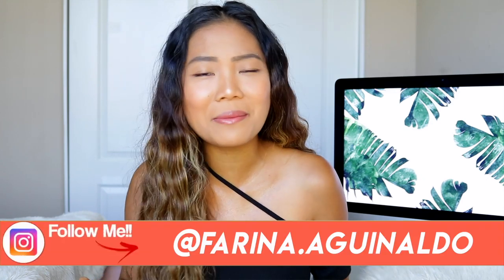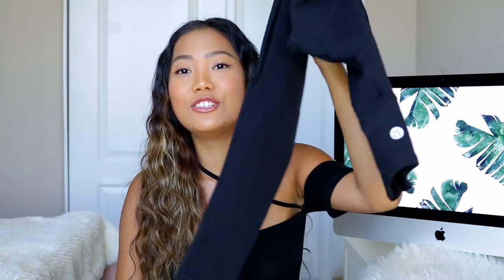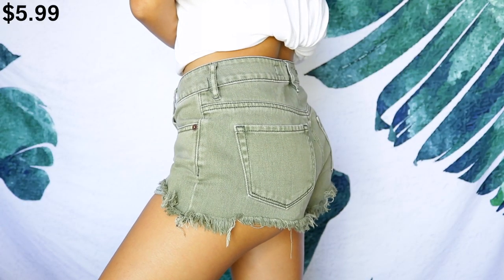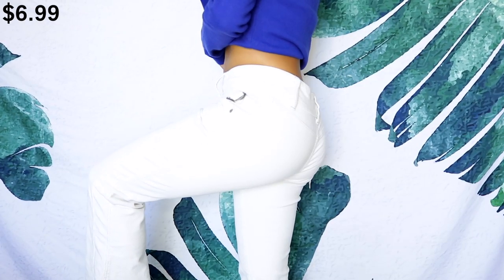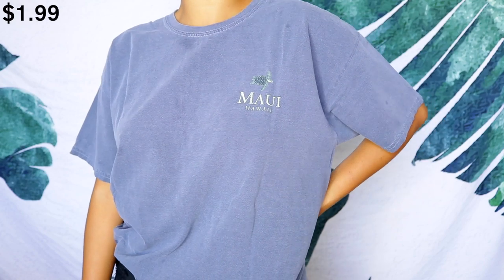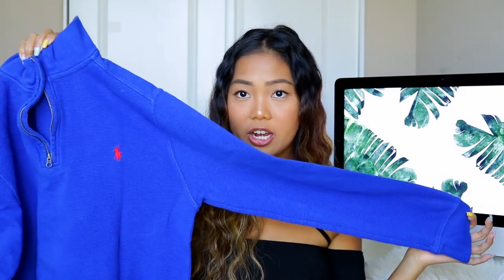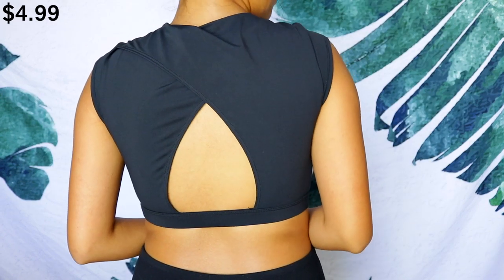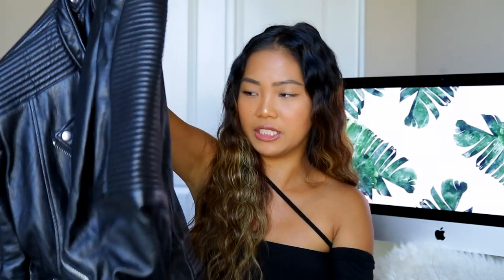what $100 get you at the thrift store ♡ Lululemon, Brandy Melville, Calvin Klein, Adidas + More!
SHOULD I DO MORE thrifthaul ?!
all the items are from Goodwill!
Find me on:
Snapchat ➜ @aynakoitsfarina
FREQUENTLY ASKED QUESTIONS:
❏ What's my ethnicity? - 100% FILIPINA (ya girl I can speak/understand Tagalog/Ilocano)
❏ How old am I? - I know I look 12 but I am 23 yrs old tyvm
- Canon 80D
- Canon g7x Mark II

Code || Q3BeautyFar15 (15%)
‣BOOHOO
‣CLASSPASS
Here’s $40 off your first month!
‣GLOSSIER
‣Ebates - Earn money while you shop!